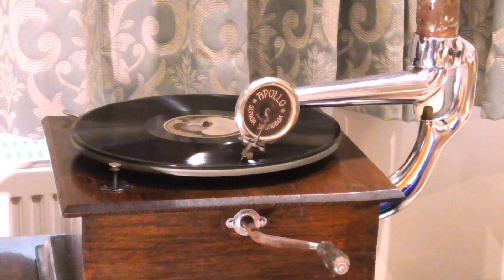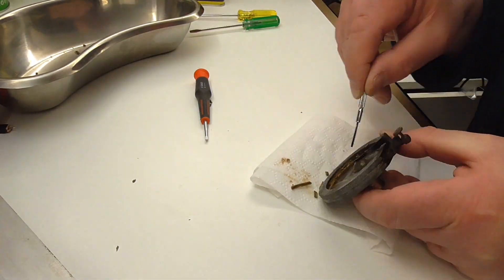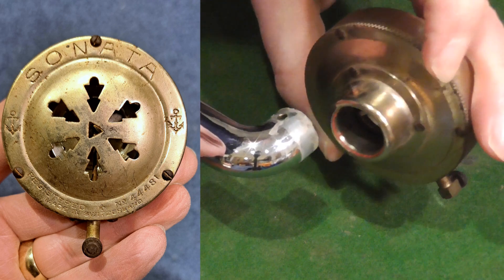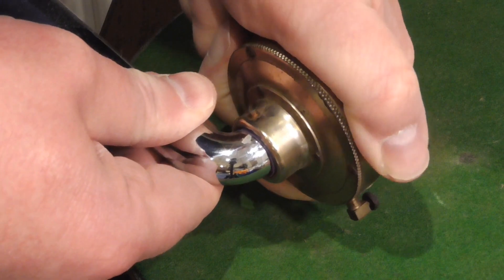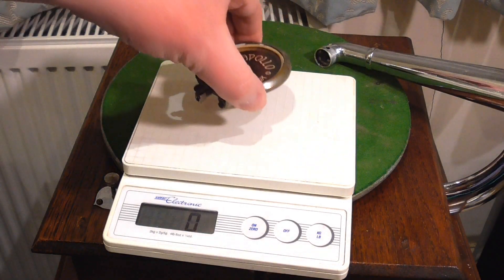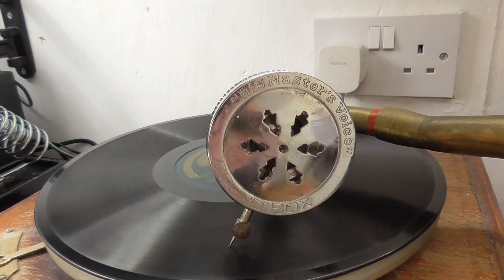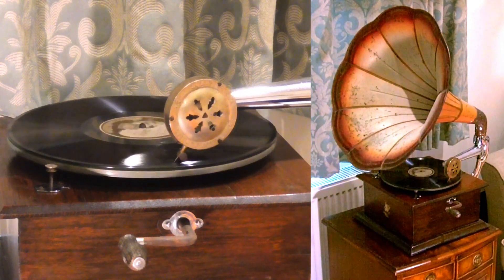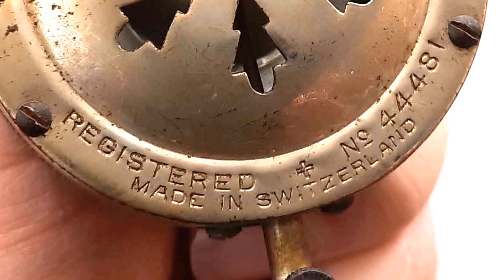Apollo gramophone, can I fix the sound distortion?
Trying a different soundbox / reproducer on my Apollo horn gramophone to try and remove the distortion that can be heard whilst playing.